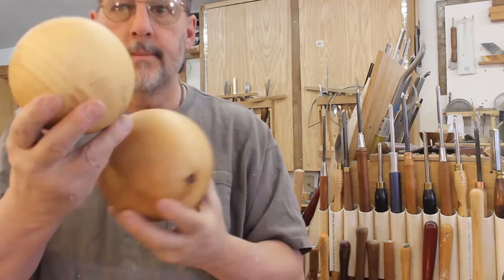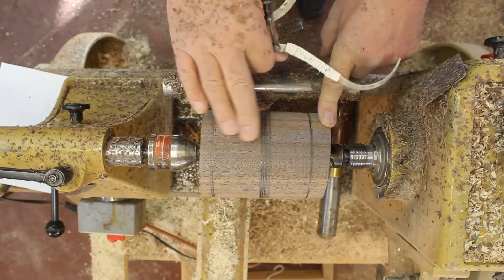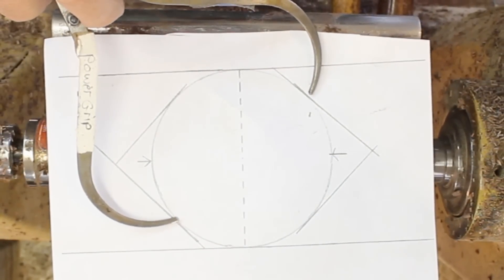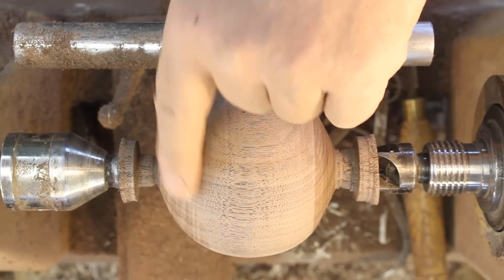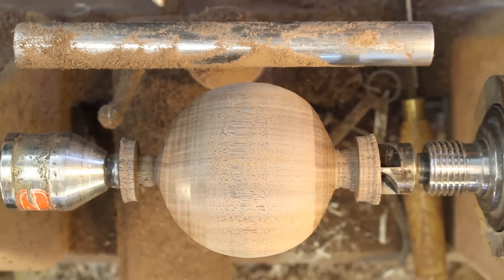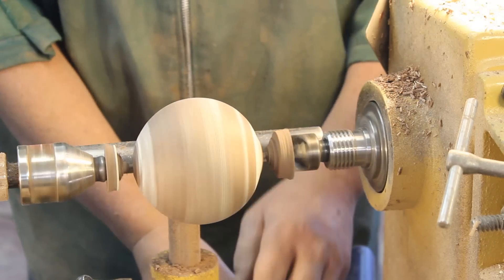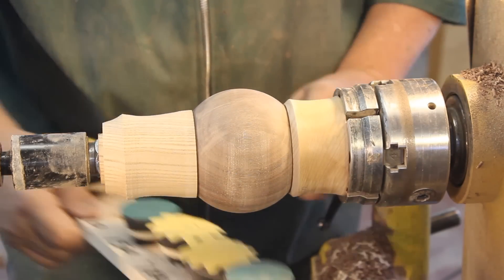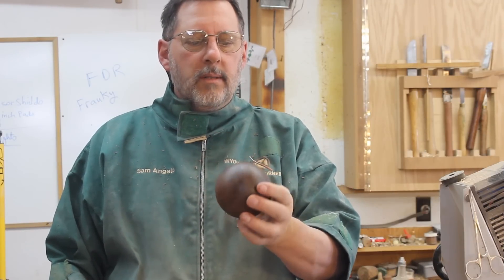Turning a wooden Sphere on the Lathe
Sam Angelo shares his process for turning a near perfect sphere on the lathe.